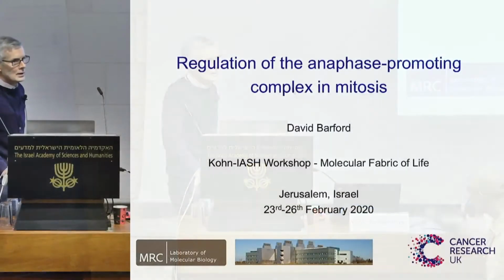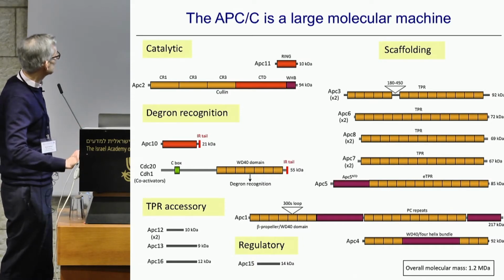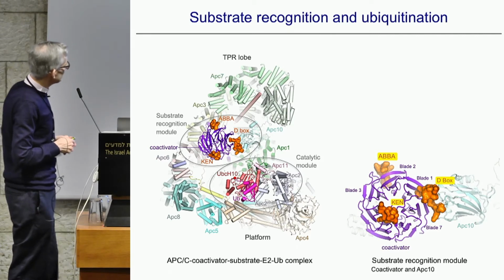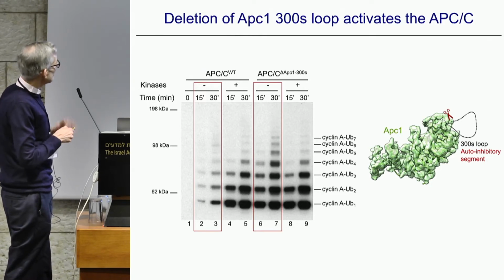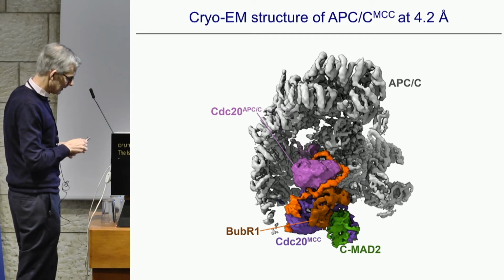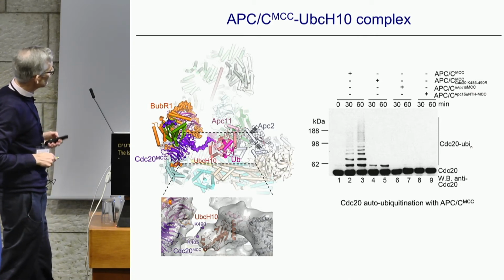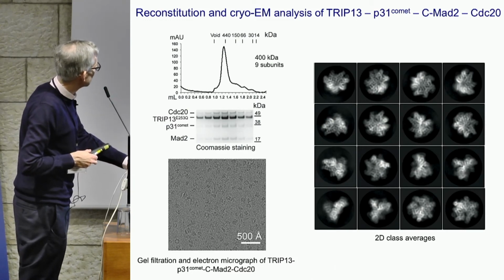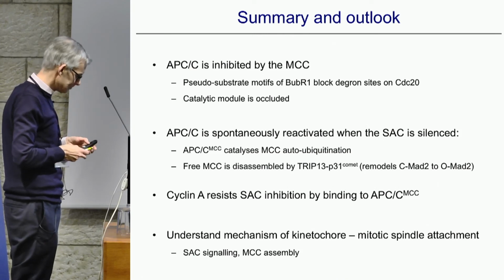Structural Biology | D2S6 18/21 Molecular Basis for Regulation of the Anaphase... - David Barford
כינוס משותף של האקדמיה הלאומית הישראלית למדעים והחברה המלכותית הבריטית
The Israel Academy of Sciences and Humanities and the Royal Society
Joint conference on

Structural Biology: The Molecular Fabric of Life

Chairperson: Nathan Nelson, Tel Aviv University

Nili Cohen, President, Israel Academy of Sciences and Humanities
Venki Ramakrishnan, President, The Royal Society
H.E. Ambassador Neil Wigan OBE, British Ambassador to Israel

Ada Yonath, Weizmann Institute of Science
Origin of Life, Next Generation Eco Friendly Antibiotics, and a Connection between Pathogenicity & Evolution

SESSION I Protein Machines on the Membrane

Prof. Yoel Shkolnisky, Tel Aviv University
A Mathematician's Perspective of Cryo-Electron Microscopy

SESSION II From Protein Fibrils to Debilitating Diseases

Sheena Radford, University of Leeds
Seeing Amyloid: Beautiful Structures, Toxic Mechanisms

Meytal Landau, Technion – Israel Institute of Technology
Protein Fibrils in Infectious and Aggregation Diseases

Yarden Opatowsky, Bar-Ilan University
They Repel and Degrade: Novel Structural Insights in Neuronal Degeneration

Chairperson: Richard Henderson, MRC Laboratory of Molecular Biology

Carol Robinson, University of Oxford
Macromolecular Assemblies in the Gas Phase

Michal Sharon, Weizmann Institute of Science
Insights into a New Regulatory Family of the Core Proteasome

Ehud Gazit, Tel Aviv University
Peptide and Metabolite Self-Assembly: Physiology, Pathology, and Nanotechnology

Roger Kornberg, Stanford University
The Molecular Basis of Eukaryotic Gene Transcription

Chairperson: Joel L. Sussman, Weizmann Institute of Science

SESSION IV Biology as a Data Science and Its Impact on Protein Evolution

M. Madan Babu, MRC Laboratory of Molecular Biology, Cambridge
Data Science Approaches to Biological Systems

Dan Tawfik, Weizmann Institute of Science
Protein Evolution – From So Simple a Beginning

Sarel Fleishman, Weizmann Institute of Science
Evolution-Guided Atomistic Design of New and Improved Protein Activities

SESSION V Mechanism and Regulation in Biological Systems

Gideon Davies, University of York
Mechanistic and Cellular Insight into Medically-Relevant Glycosidases: Conformations, Itineraries and Destinations

Xiaodong Zhang, Imperial College London
Mechanisms of Bacterial Transcription Initiation and Regulation

Chairperson: Sir Venki Ramakrishnan, President, The Royal Society

SESSION VI Lipids, Membranes and Replication

Peter Rosenthal, Francis Crick Institute
Imaging Lipid-Enveloped Virus Assembly and Entry

Etana Padan, The Hebrew University of Jerusalem
The Nanomachine, NhaA Na+/H+ Antiporter

David Barford, MRC Laboratory of Molecular Biology, Cambridge
Molecular Basis for Regulation of the Anaphase-Promoting Complex by the Spindle Assembly Checkpoint

SESSION VII From 3D Structure to Coating of the Intestine

Deborah Fass, Weizmann Institute of Science
Gut Reaction: Disulfide Bonding in the Protective Mucin Coating of the Intestine

Richard Henderson, MRC Laboratory of Molecular Biology
Future Prospects for Cryo EM

Nathan Nelson, Tel Aviv University